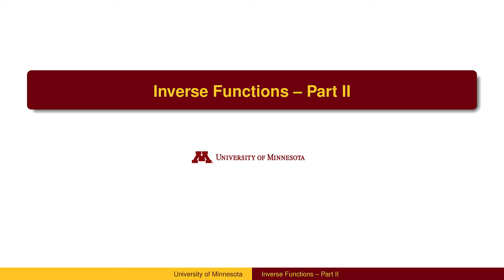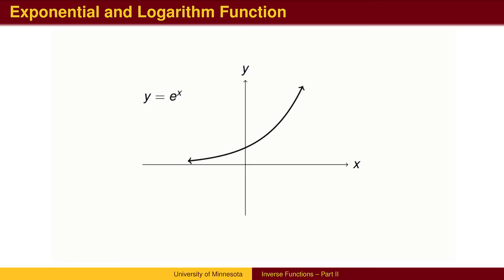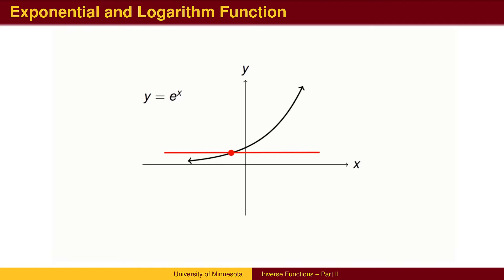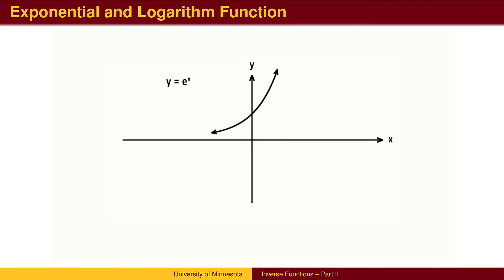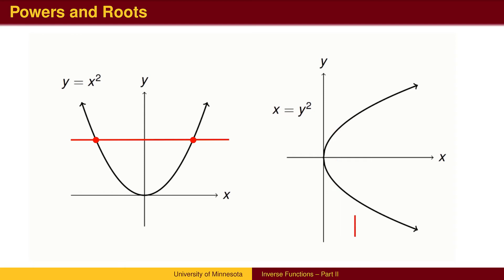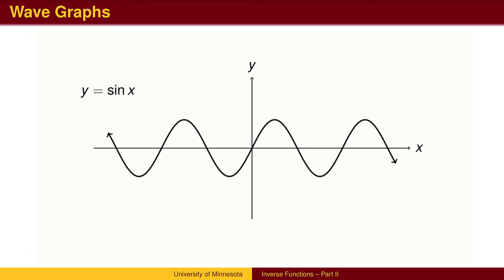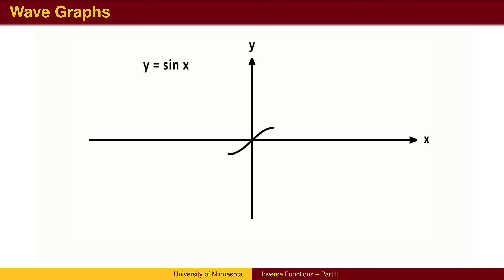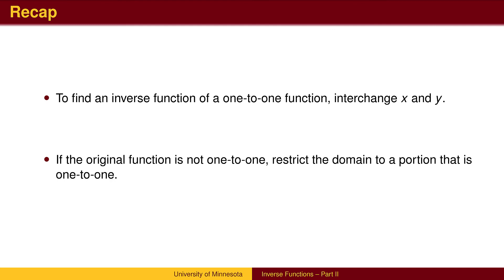BA 3.6 - Inverse Functions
Inverse Functions - Part II advances the notion begun in Inverse Functions - Part I taking into
account functions which are not One-to-One Functions. The principle examples are the relationship
between the squaring function f(x) = x2 and the square root function, along with the second
example; the arcsin function.